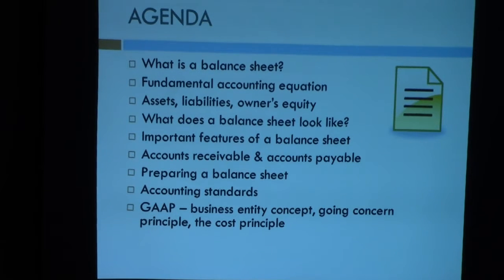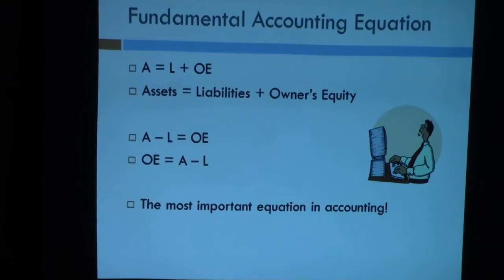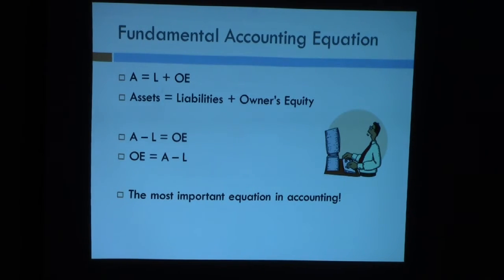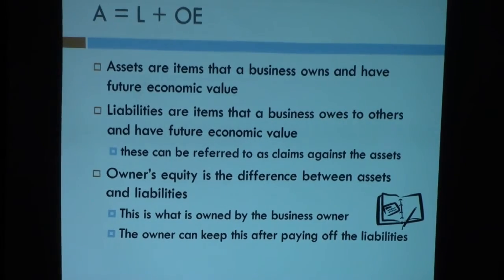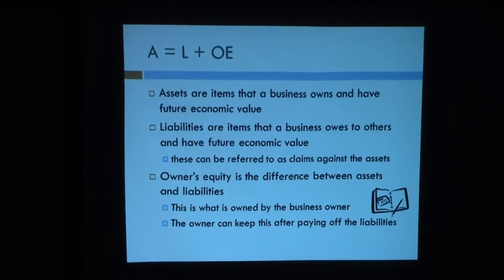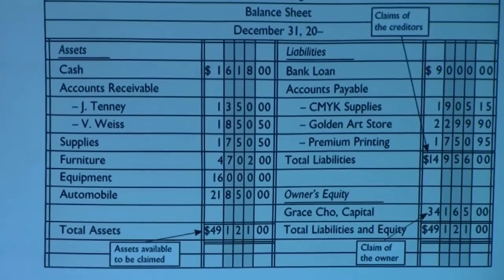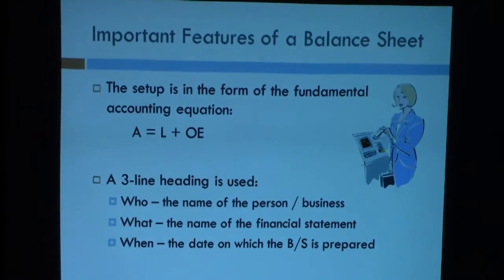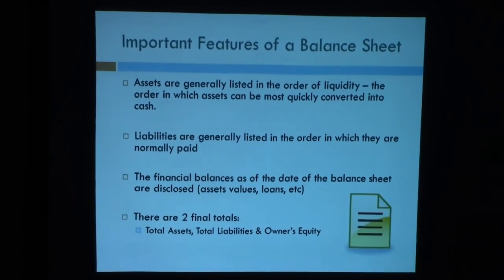Grade 11 Accounting Ch. 2: Balance Sheets Pt. 1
An intro to balance sheets, and the importance of the different items on a balance sheet.